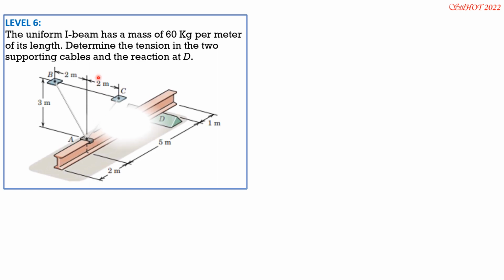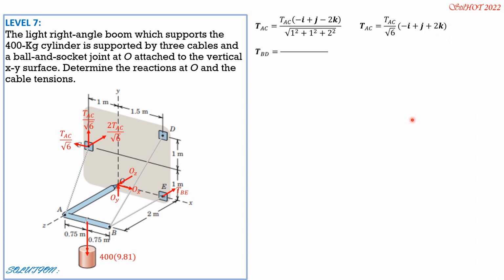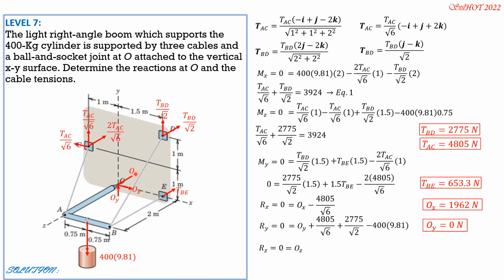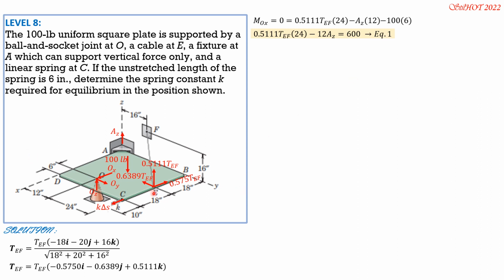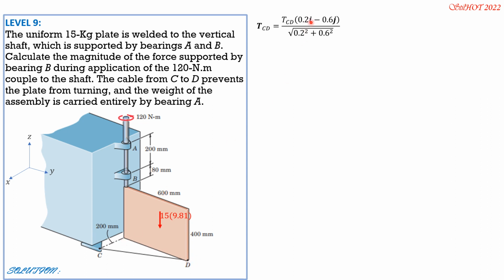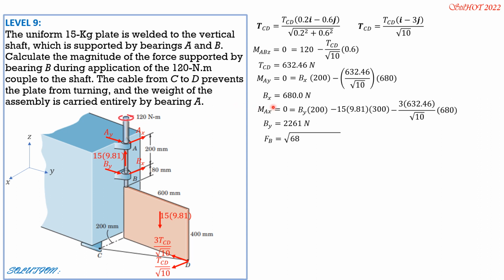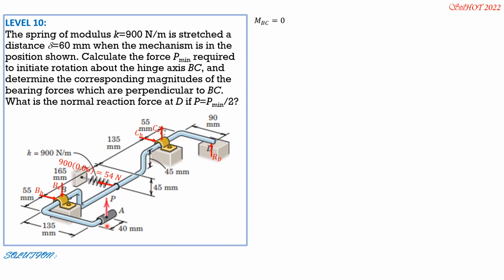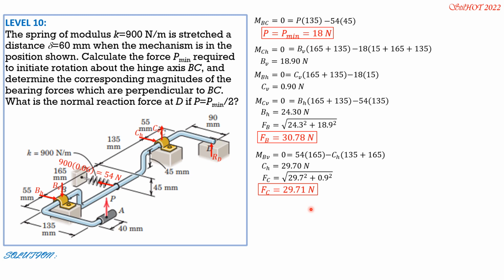3D RIGID-BODY EQUILIBRIUM Part 2